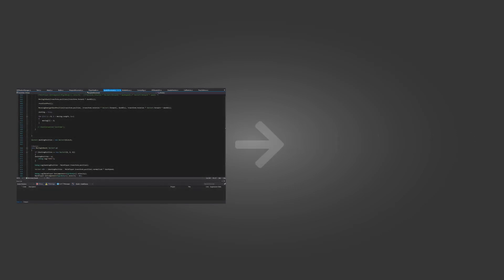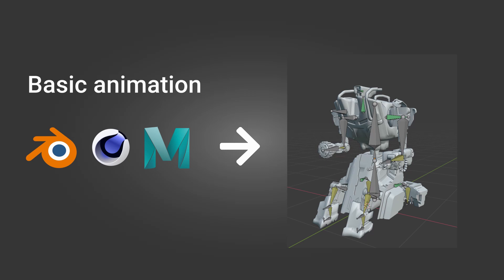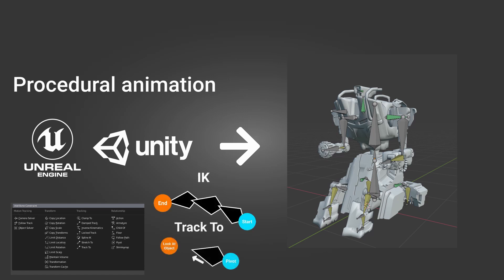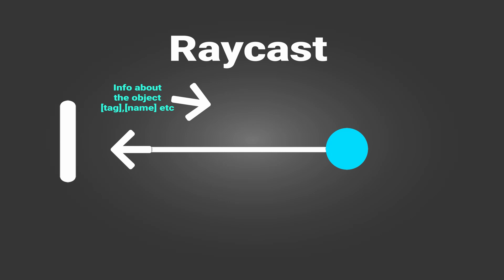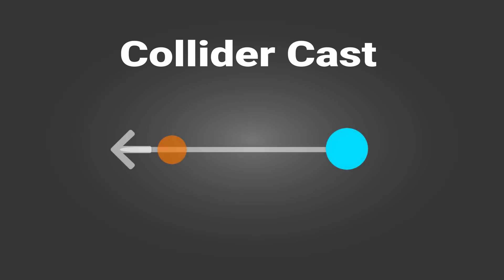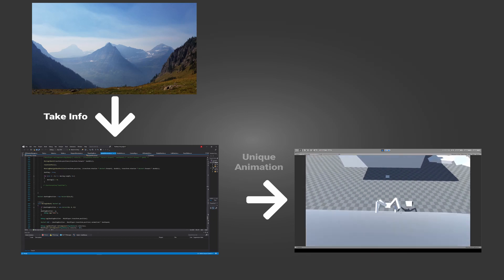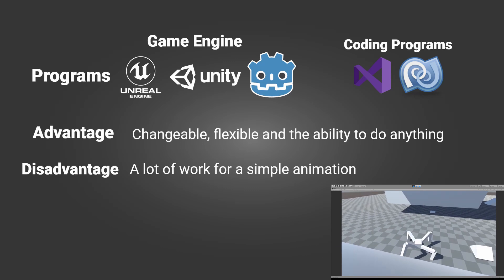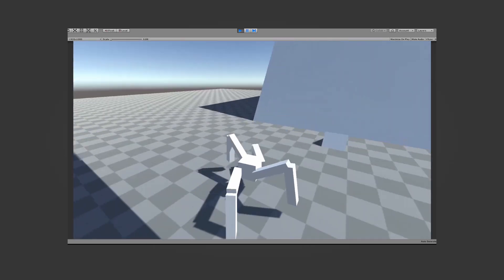Explaining Procedural Animation in Game and how it is done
How procedural animation done and what is it exactly